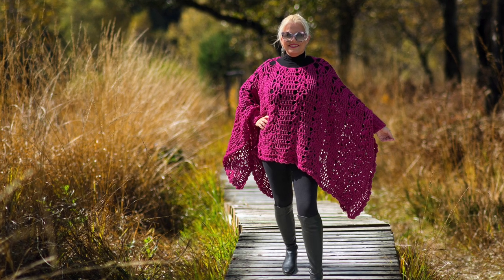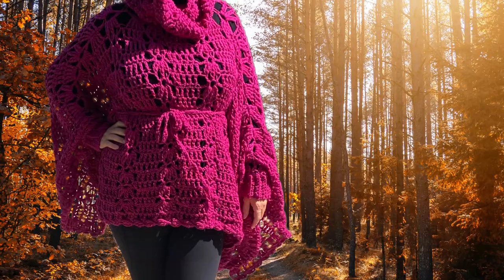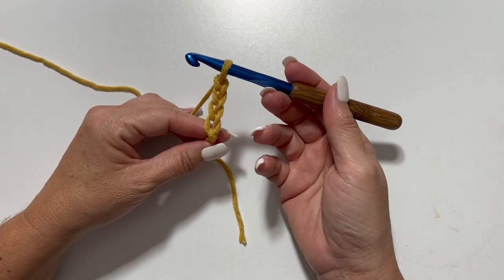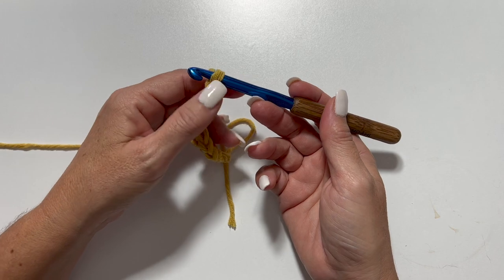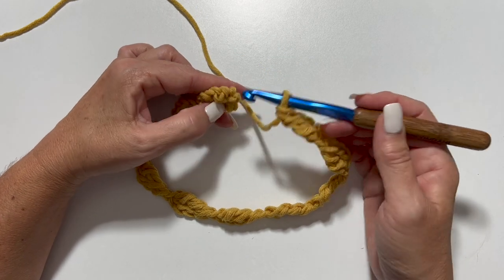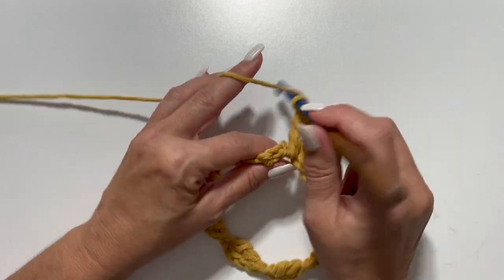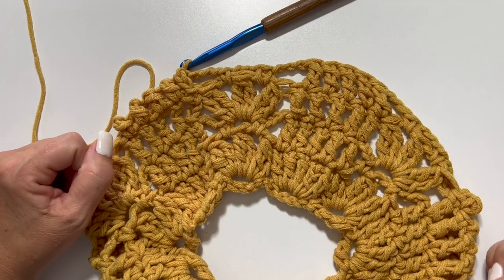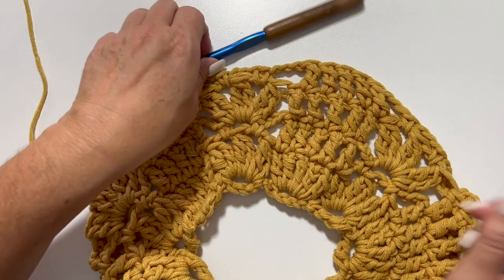Simone Easy for Beginners Cowl Hood with Bulky Yarn Part 4 of Poncho Free Crochet Pattern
freecrochetpattern crochet crochetponcho In this video series learn how to make the easy for beginners Simone Crochet Poncho with bulky weight yarn. In part 1 learn how to make the back and learn the stitch pattern in rows. In part 2 learn how to make the front and add the neckhole opening. In part 3 learn how to make the cuffs and edging. In part 4 learn how to make the cowl / hook working the stitch pattern in the round.

Learn about my charity, and find out how every purchase made helps survivors of domestic violence